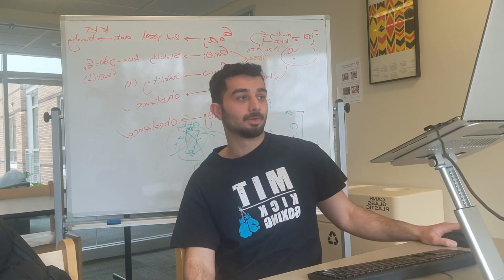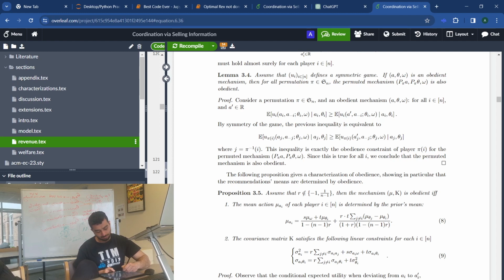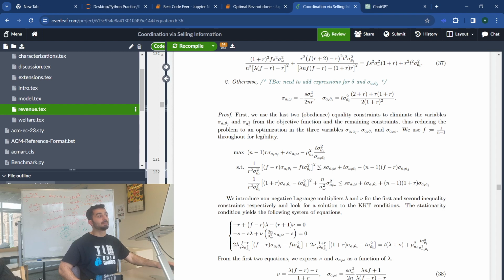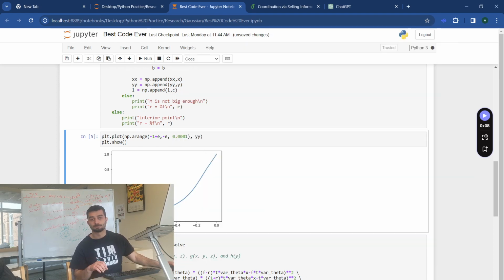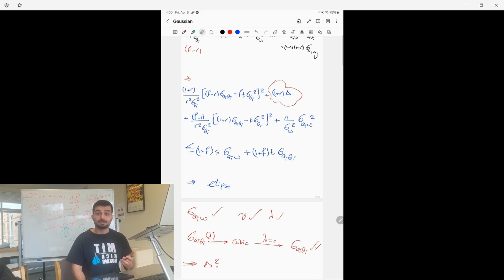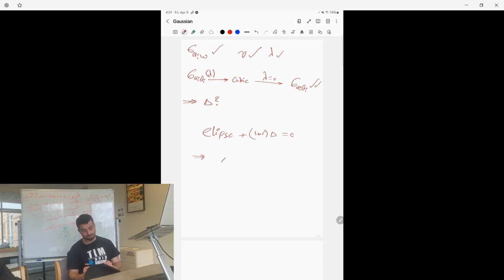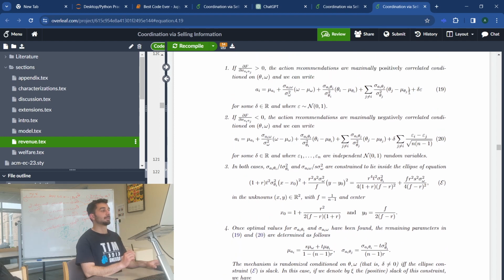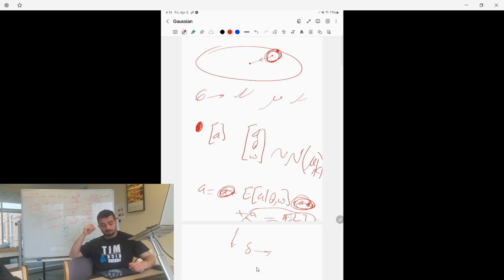Resistance against "the" disgusting Greek letter.